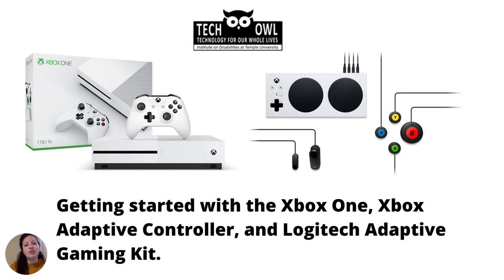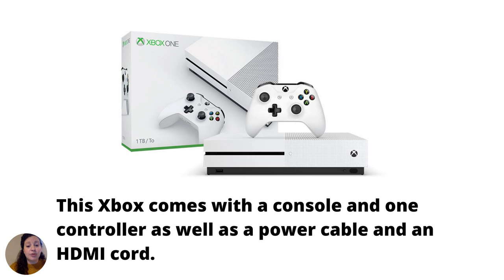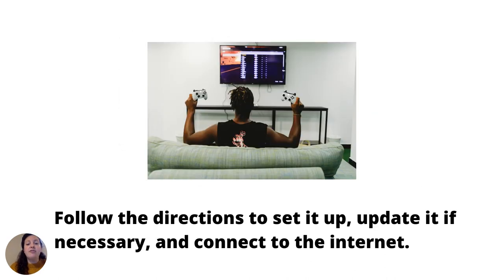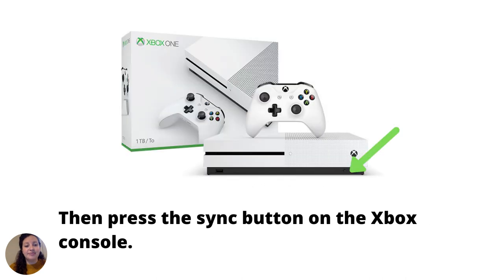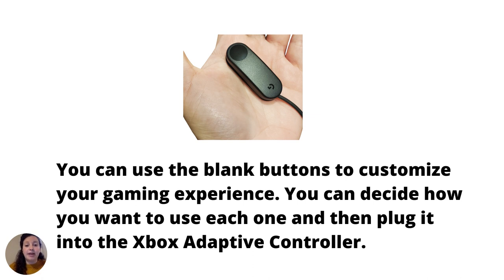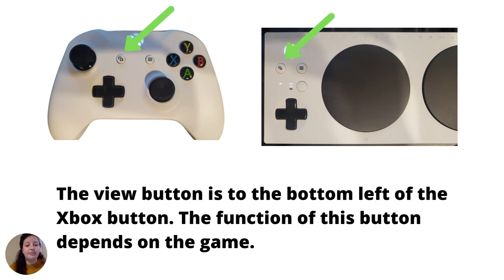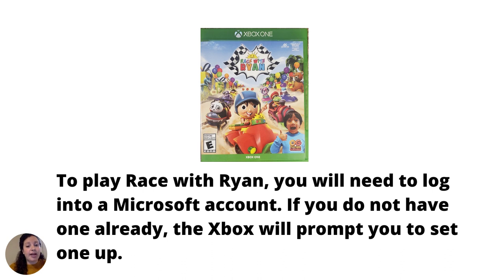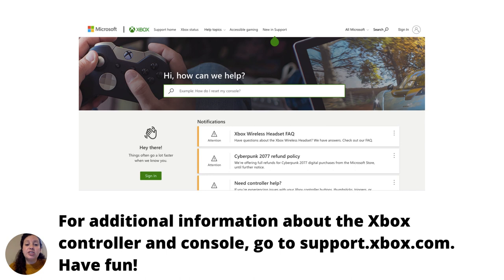Xbox Adaptive Controller Tutorial